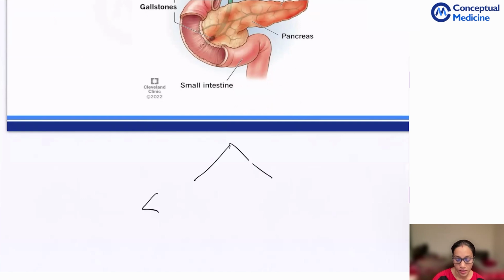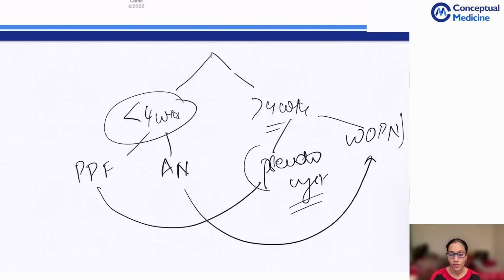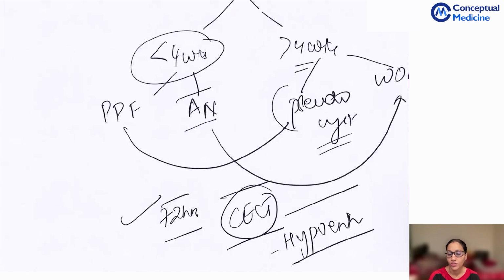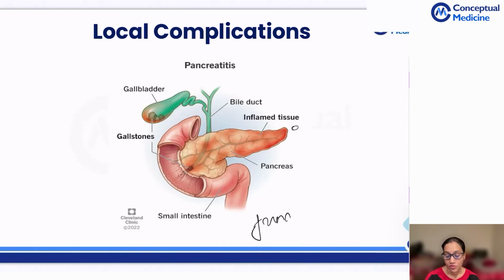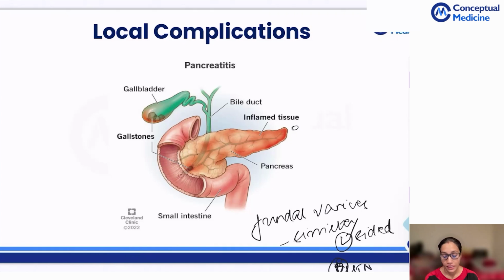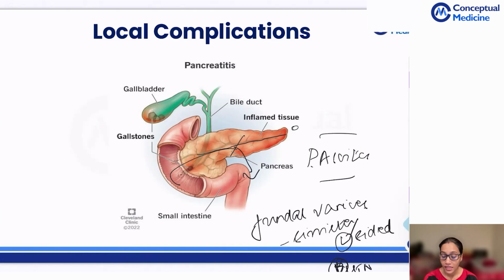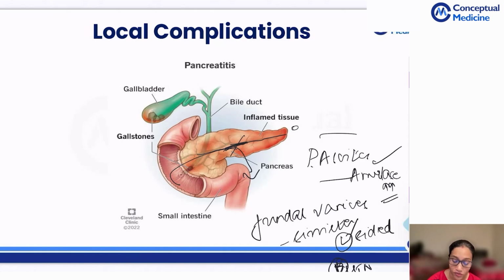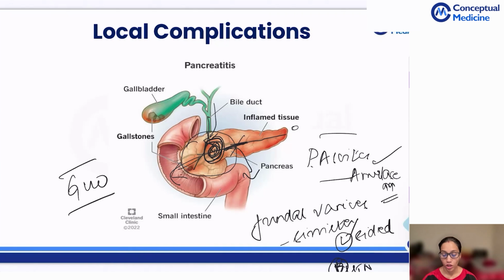Acute Pancreatitis Complications Explained | Pseudocyst, WON & Necrosis | Conceptual Medicine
Understanding the complications of acute pancreatitis is extremely important for DNB, NEET SS, and clinical medicine residents.

In this Conceptual Medicine session, the discussion covers pancreatic fluid collections, pseudocysts, walled-off necrosis (WON), infected necrosis, vascular complications, pancreatic ascites, splenic vein thrombosis, and gastric outlet obstruction in a simple conceptual manner.

📌 Topics Covered:
• Acute vs Chronic Pancreatitis Complications
• Peripancreatic Fluid Collection
• Acute Necrotic Collection
• Pseudocyst vs Walled-Off Necrosis (WON)
• Contrast Enhanced CT in Pancreatitis
• Sterile vs Infected Necrosis
• Role of Antibiotics & Intervention
• Splenic Vein Thrombosis
• Left-Sided Portal Hypertension
• Pancreatic Ascites
• Gastric Outlet Obstruction
• CBD Compression & Cholangitis
• Vascular Complications in Pancreatitis